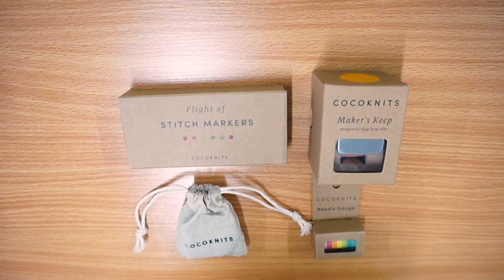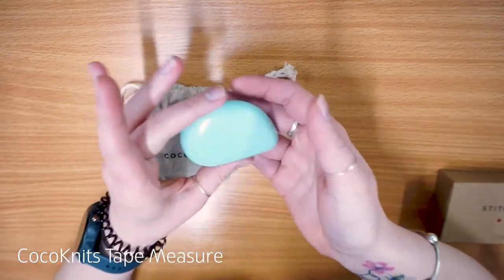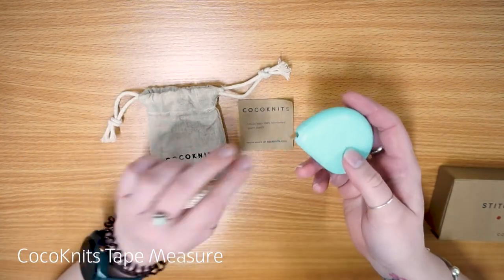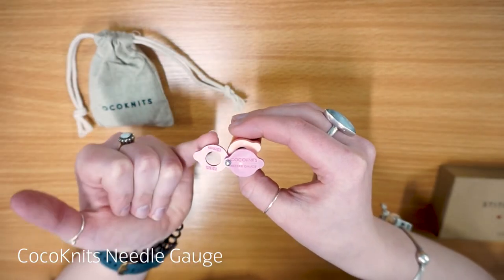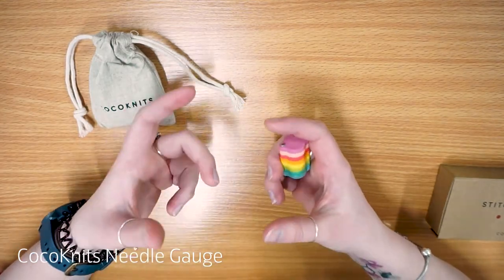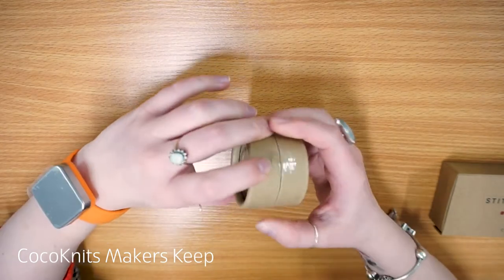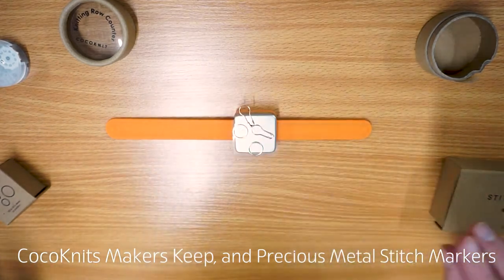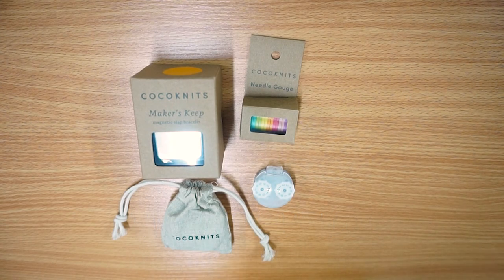Product Highlight - CocoKnits Accessories Part 1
Hello Crafty Llamas!

In this video, I will be showing you a range of CocoKnits accessories which are available to purchase exclusively on our website.